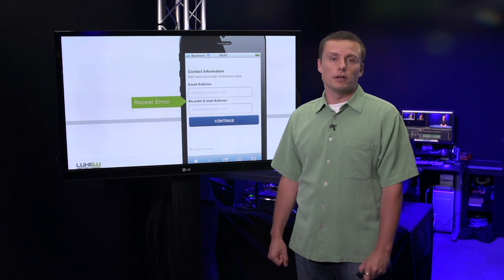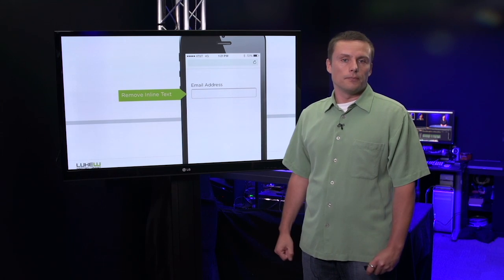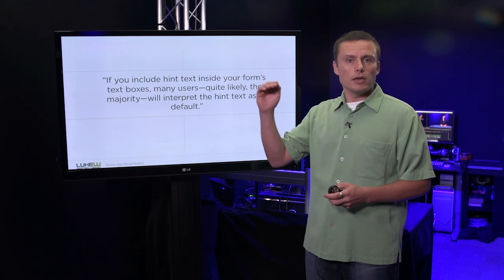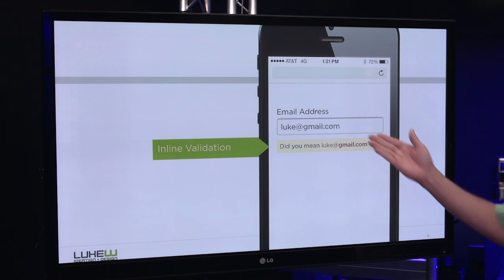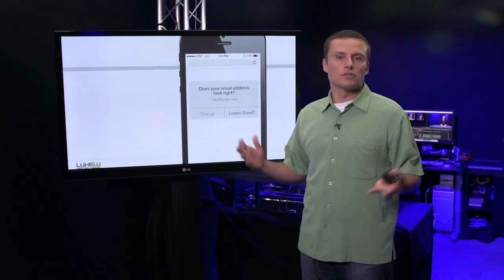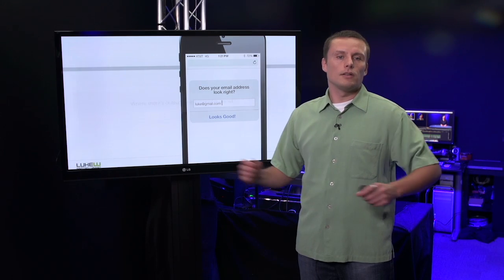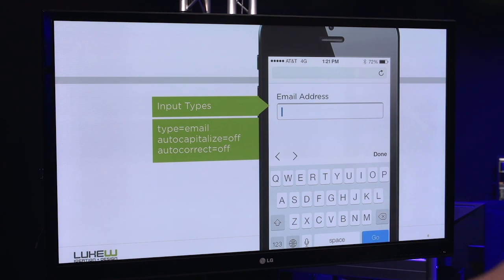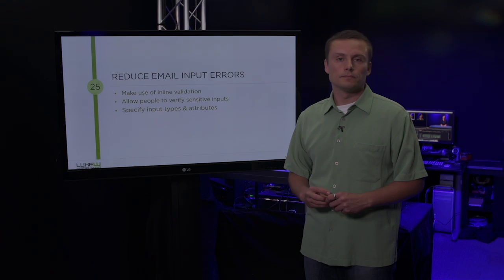How to Reduce E-Mail Input Errors | Intel Software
E-mail input errors! Don't you just hate 'em? Once again Luke W takes us through some REALLY simple steps that'll make a huge difference...oh, and he does it in 3 minutes 35 seconds.